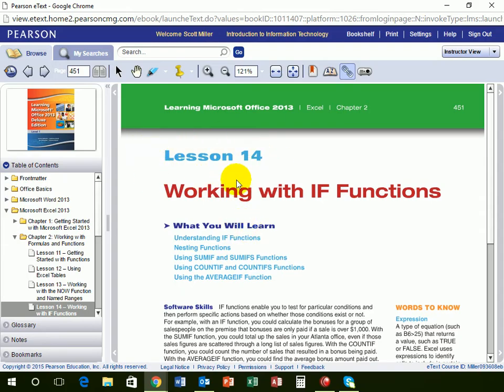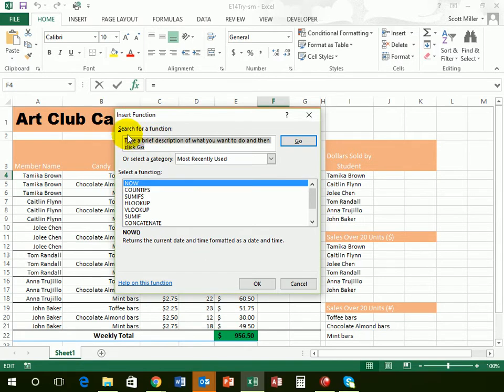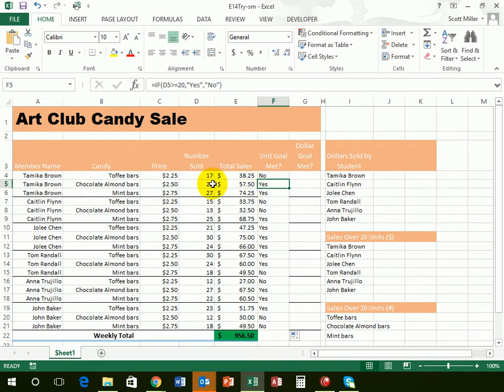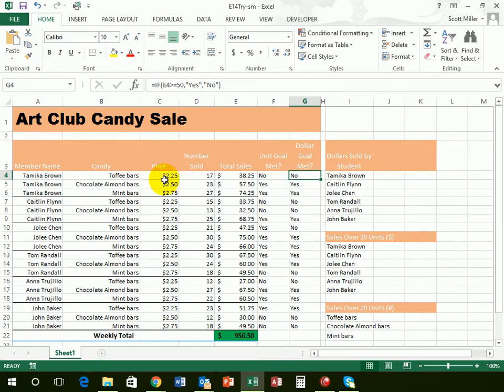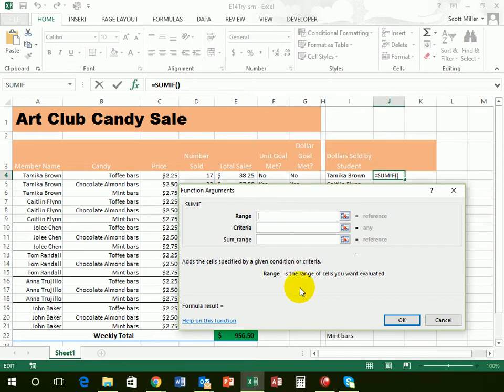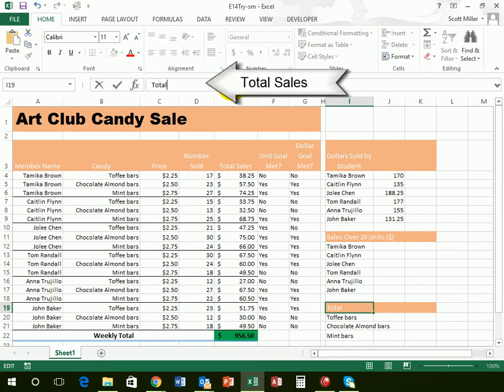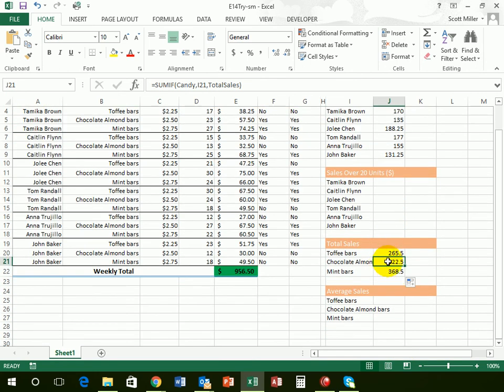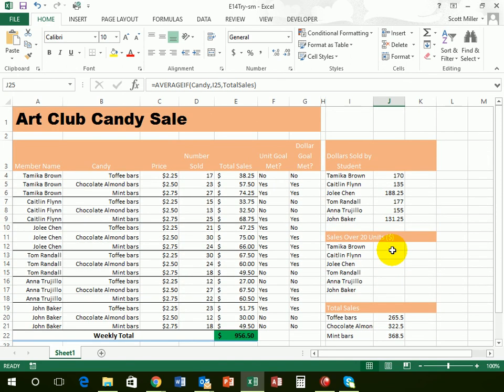Excel 2013 - Lesson 14 - If Functions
In this video I introduce you to several types of IF functions.  First is the basic IF function and then SumIF and AverageIF.